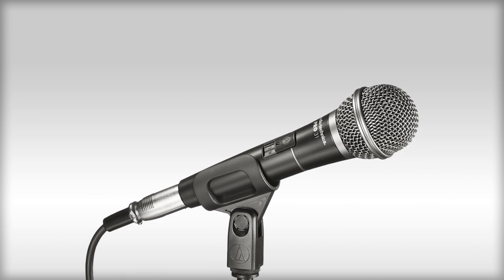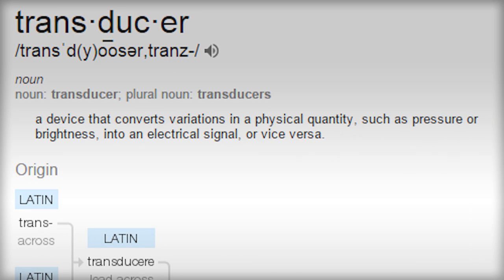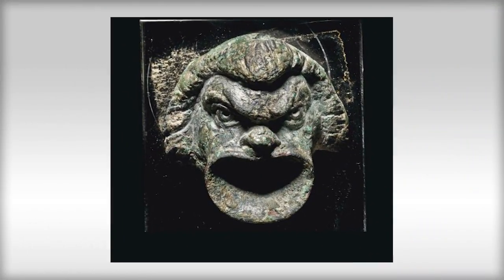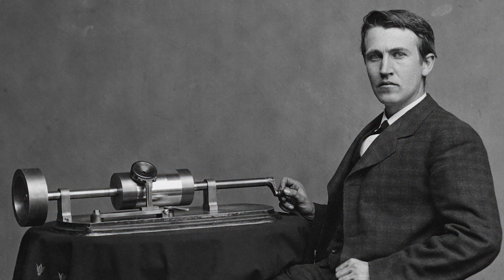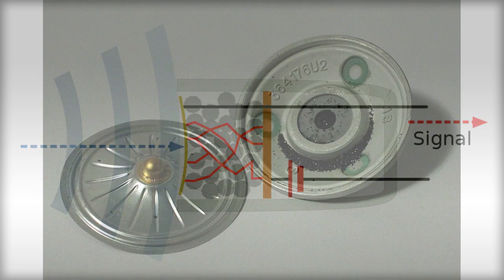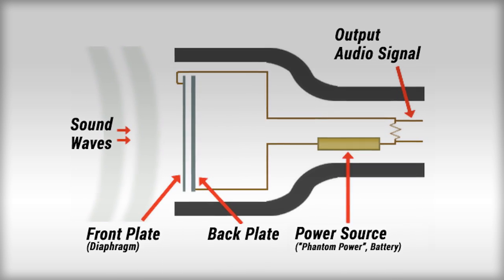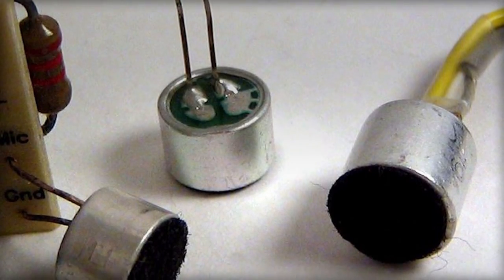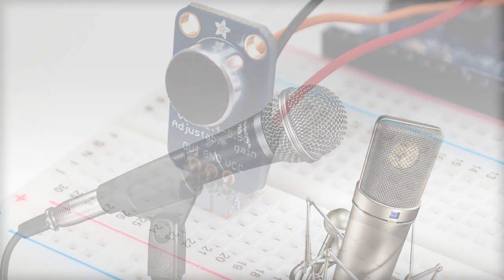3 Minutes On... Microphones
You probably use microphones every day, but do you know how they really work?

50L17UD3 by TheDukeOfJuke via Newgrounds.com